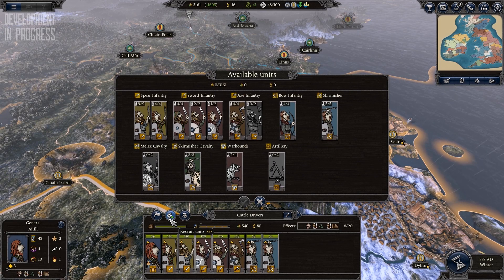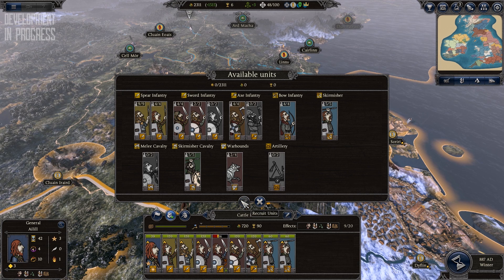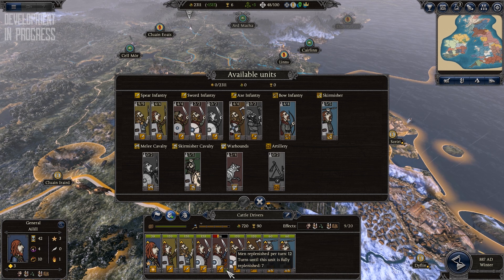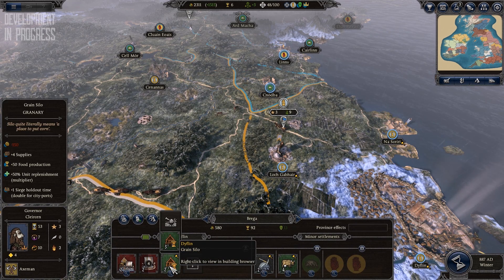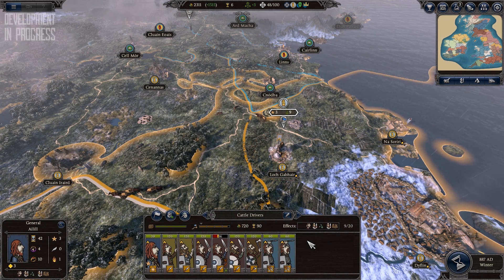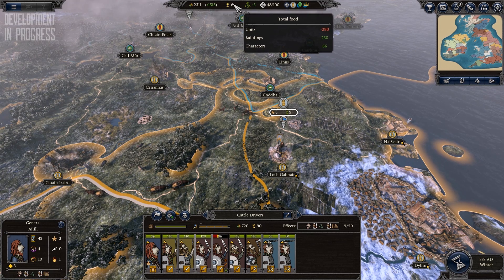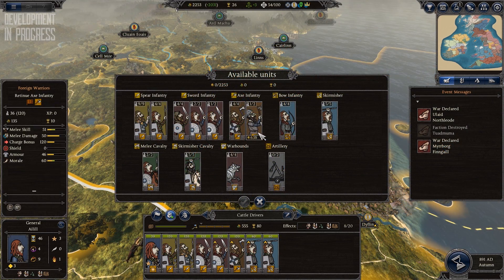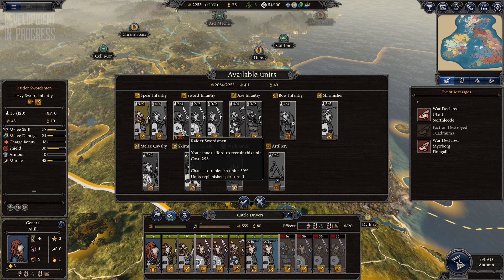A Total War Saga: Thrones of Britannia - Unit Recruitment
Learn how unit recruitment has changed in Thrones of Britannia